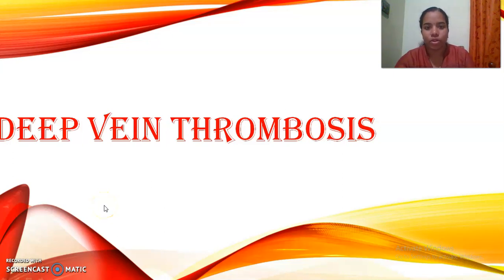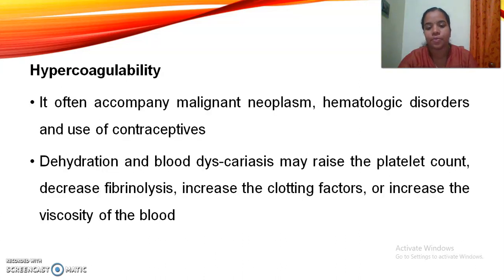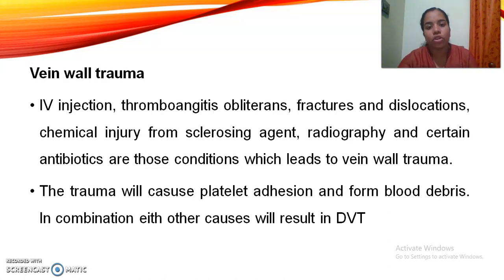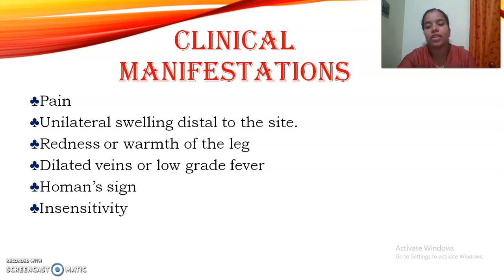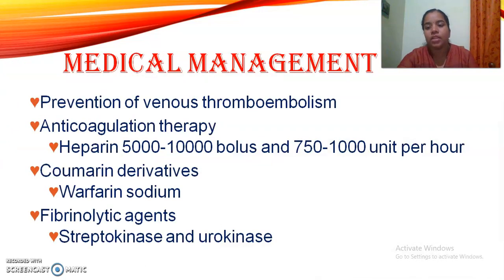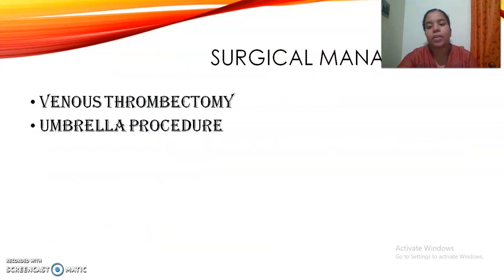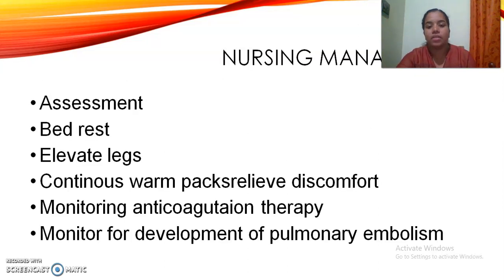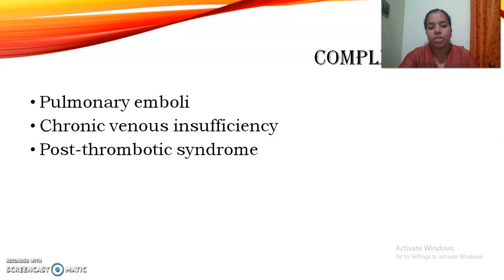DVT deep venous thrombosis # Medical surgical nursing # lecture